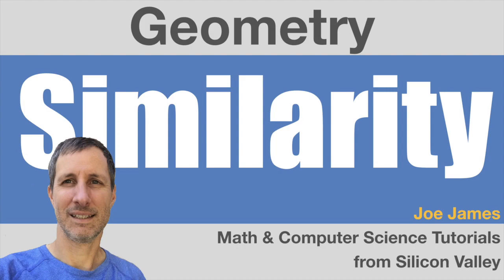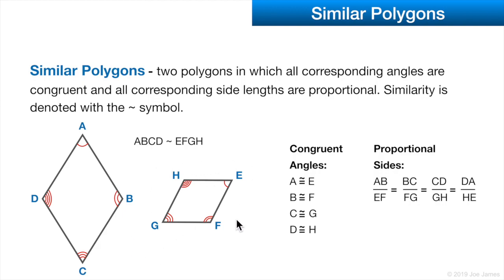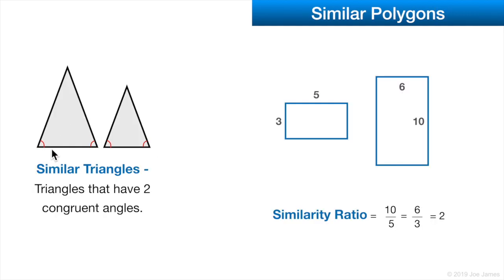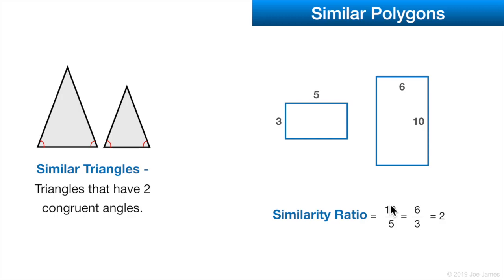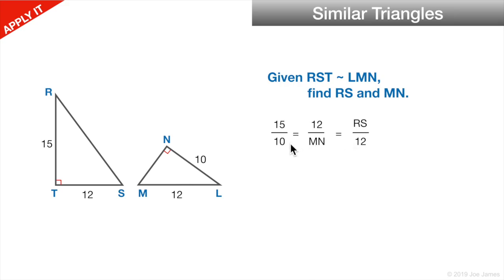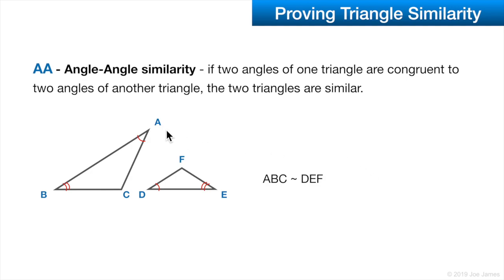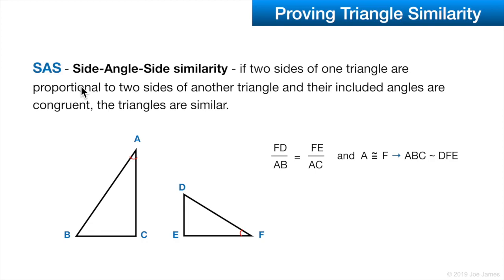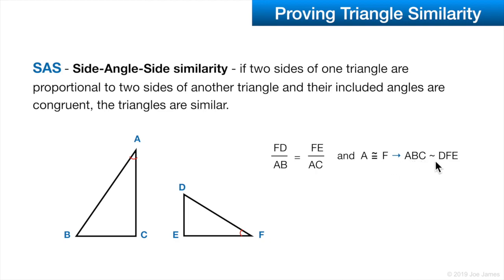Geometry-5: Similarity of Polygons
Geometry-5: Similarity of Polygons teaches how to determine if two polygons or triangles are similar, and explains properties of similarity.